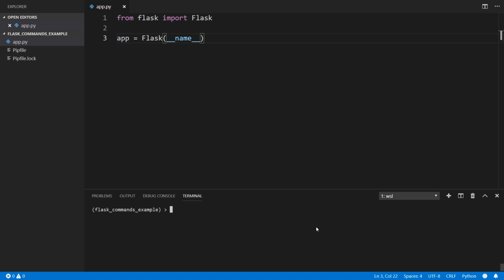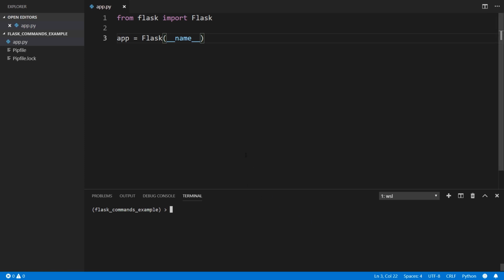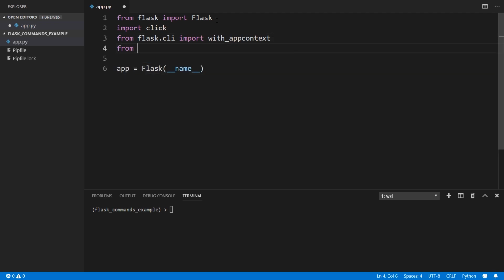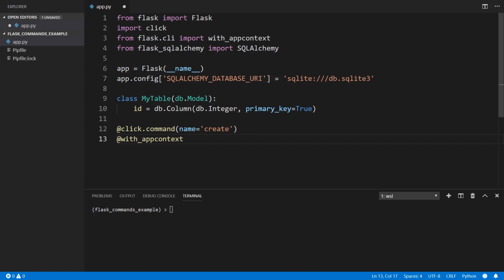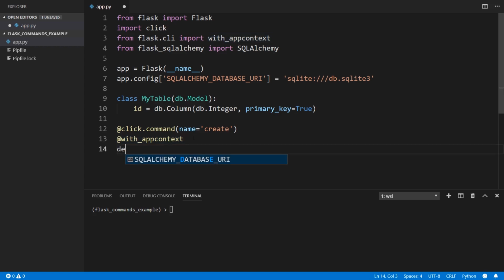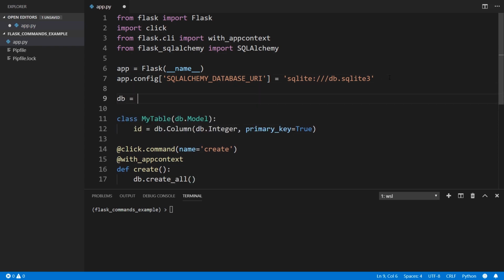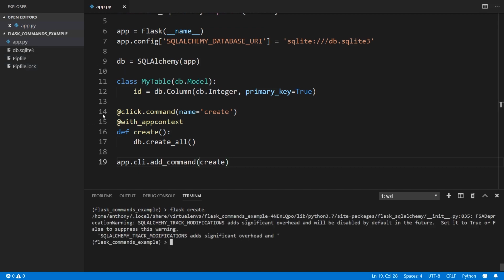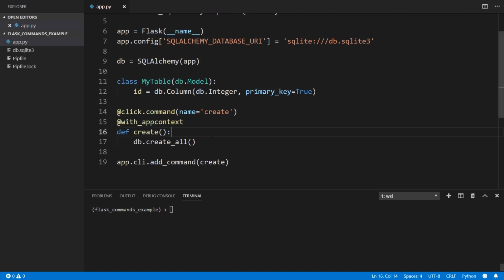Create Custom Commands in Flask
Create custom commands in Flask using click.